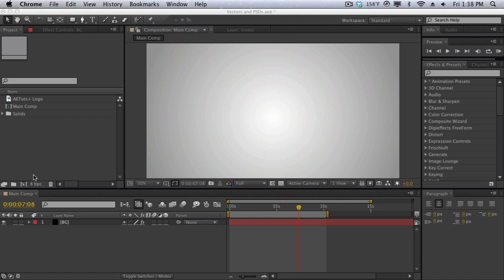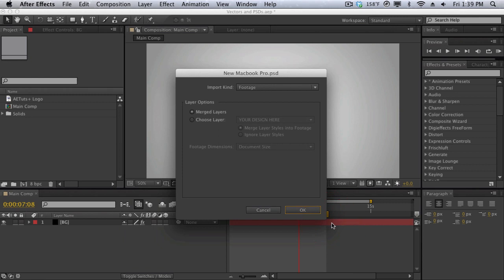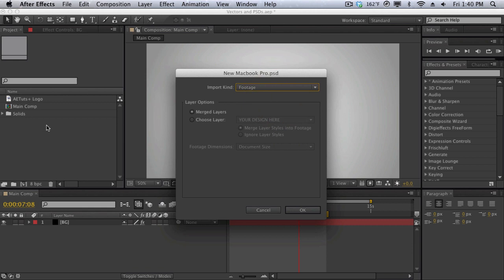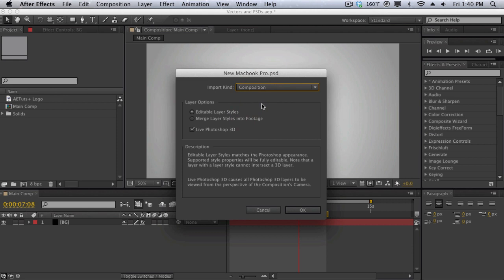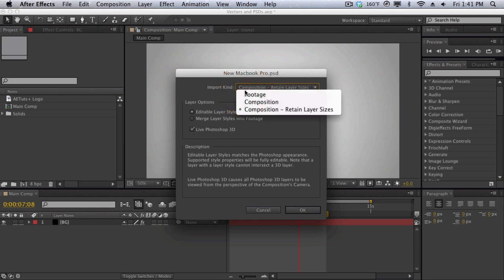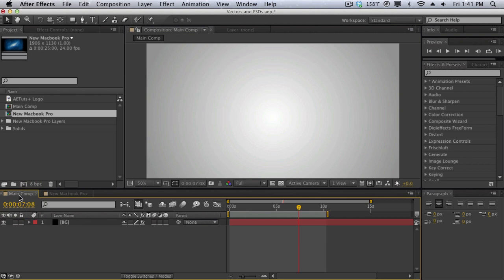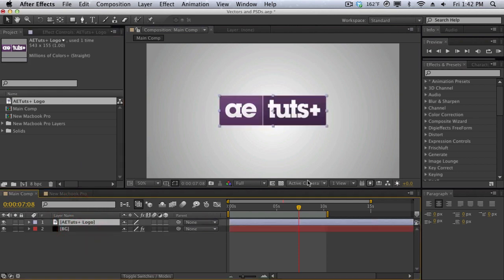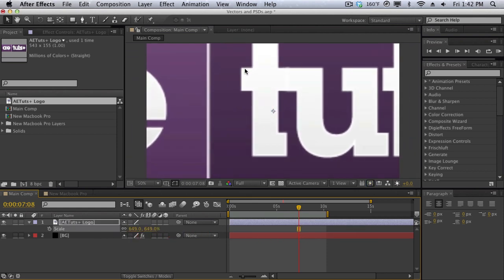ADOBE AFTER EFFECTS TUTORIAL NO.24 (Vectors and Rasterization)